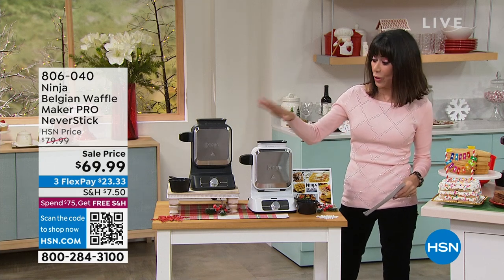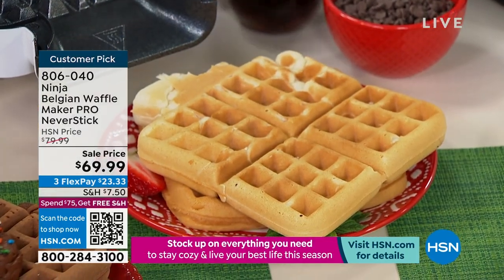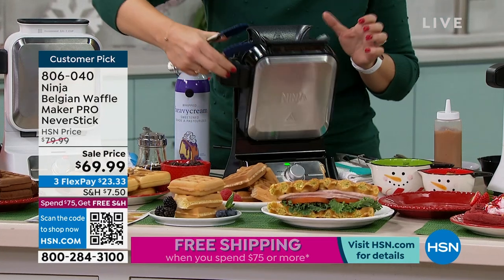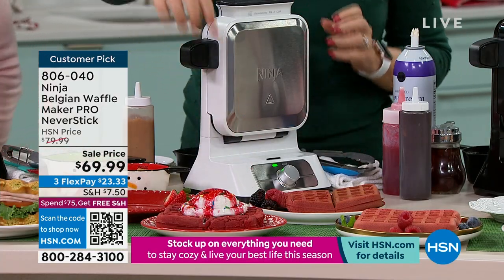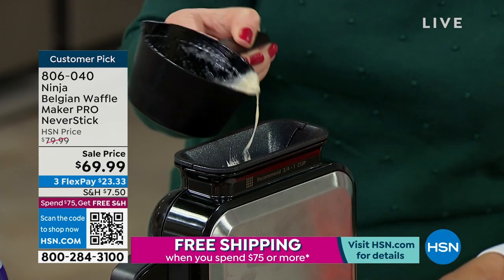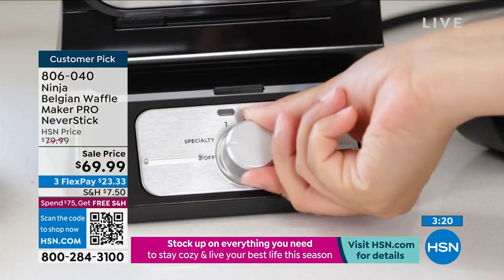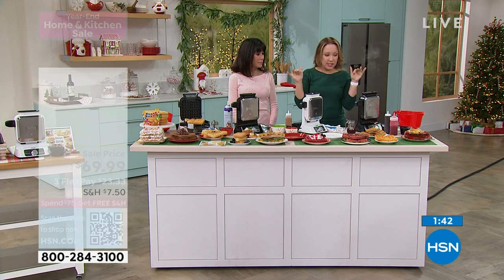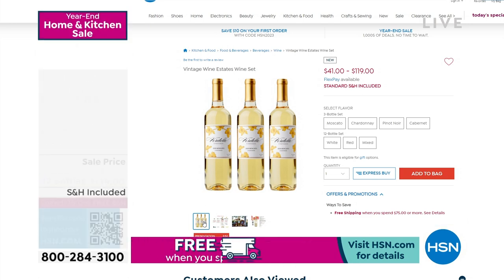Ninja Belgian Waffle Maker PRO NeverStick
Meet the Ninja Belgian Waffle Maker PRO Neverstick. For no mess, every time. Because waffles won't stick and cleanup is a breeze. The unique vertical design offers edgetoedge heat that consistently creates fluffy waffles with a crisp finish. Choose from five different shade settingsplus an exclusive specialty setting for batters like brownie and cake mixesto get exactly the texture you want.

    Waffle maker
    Portion cup
    Chefcurated recipe guide
    Use   care booklet